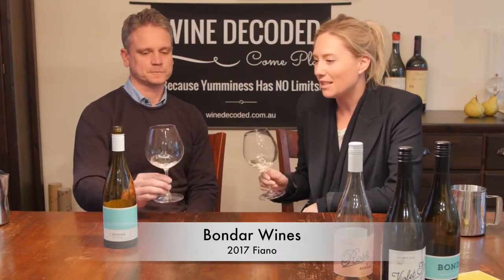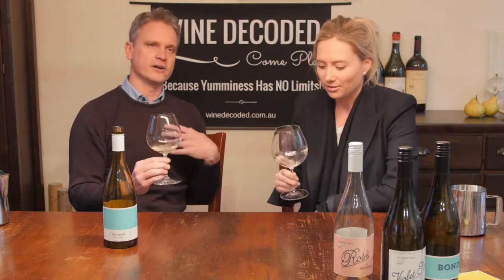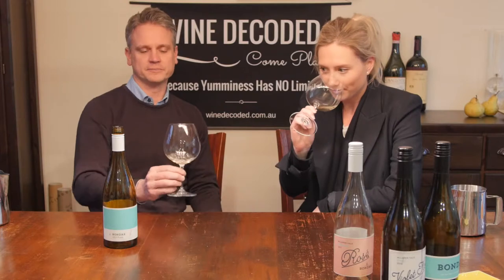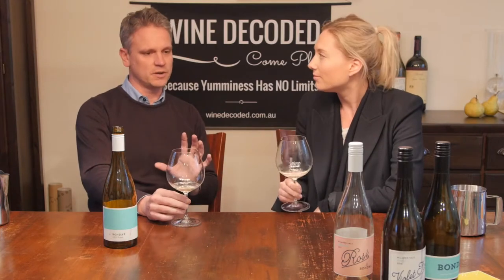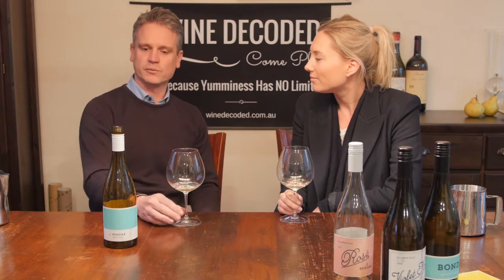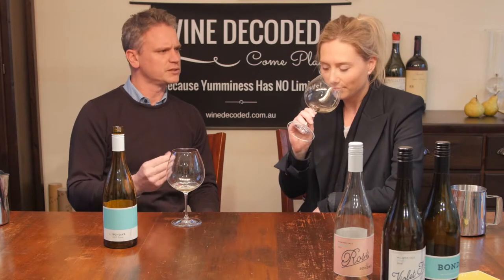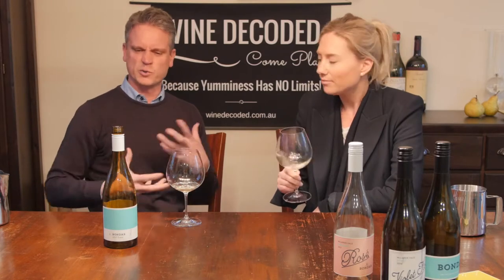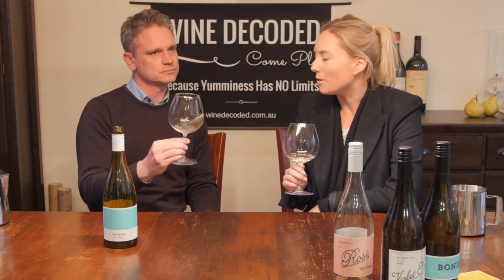Bondar Wine 2017 Fiano in 1min